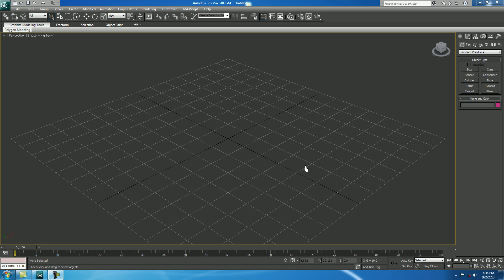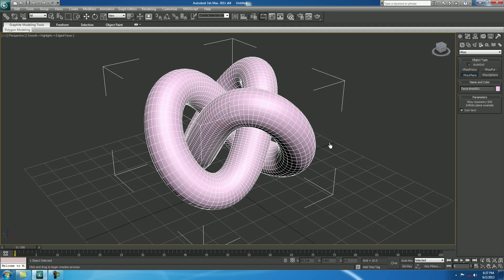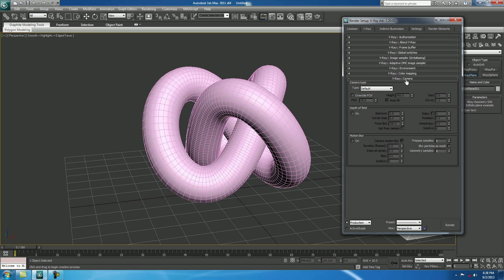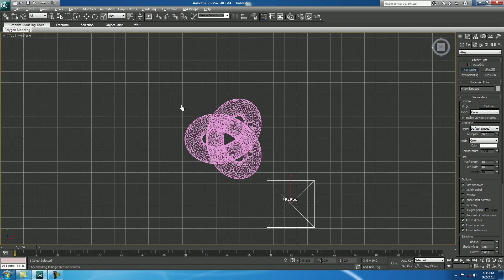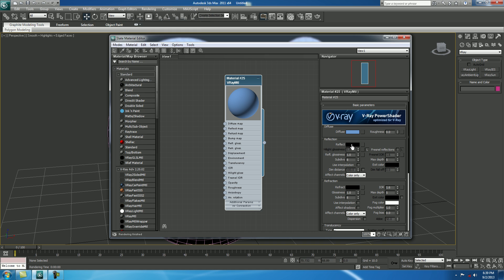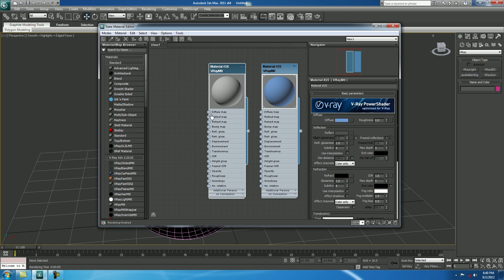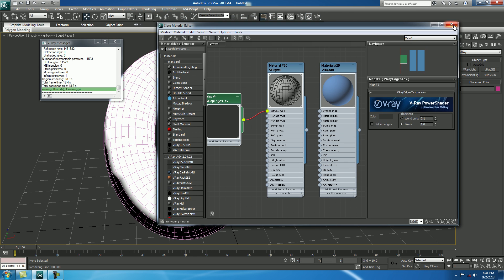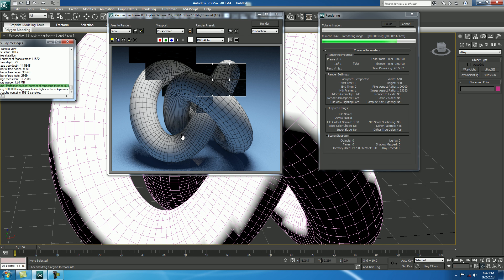V Ray Wireframe Render in 3dsmax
In this tutorial I showed you how to get a V-Ray wireframe render in 3ds max